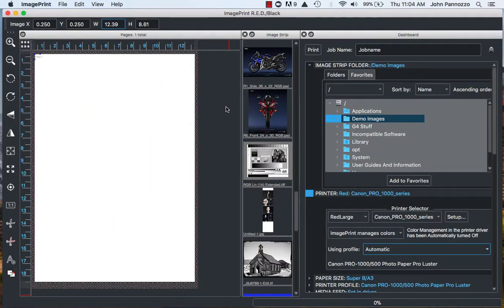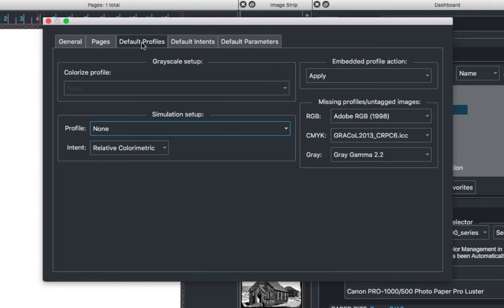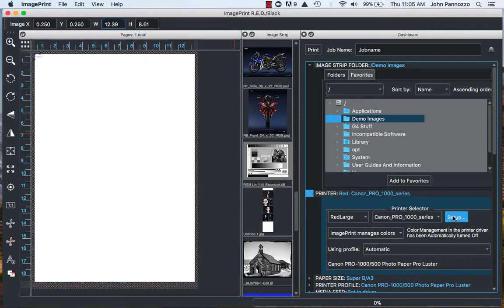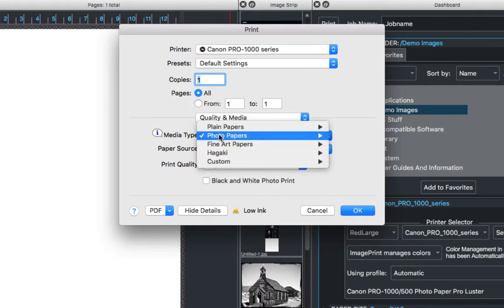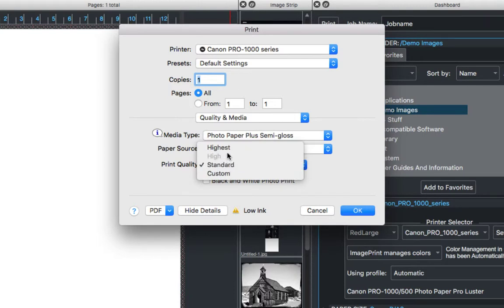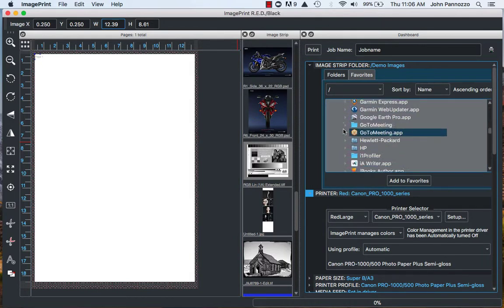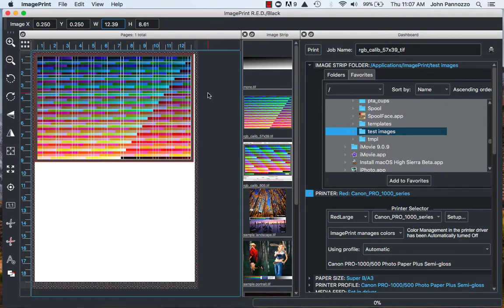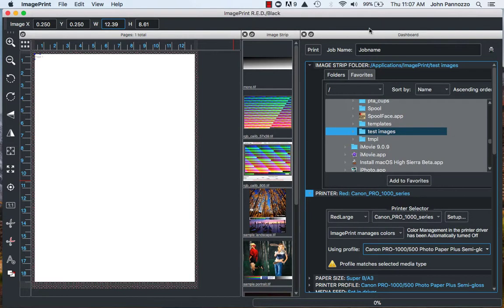Printing a profiling target with IMAGEPRINT R.E.D.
Want to make a custom paper profile? Learn the proper settings to choose when printing the profiling target.